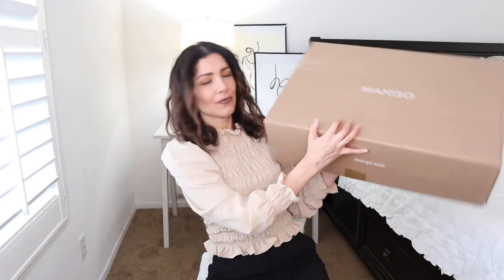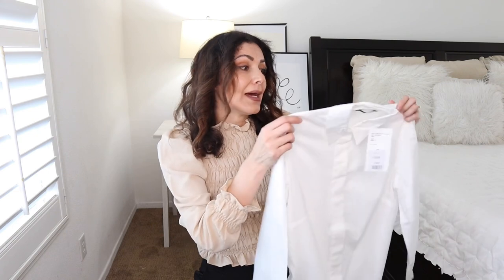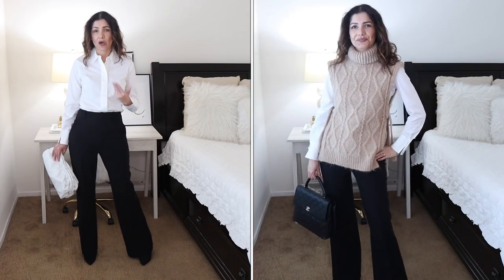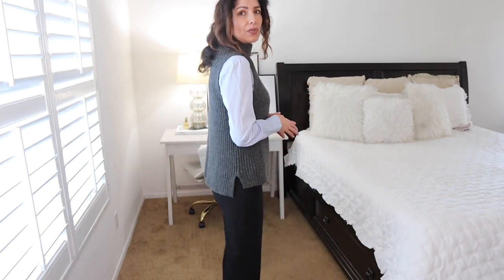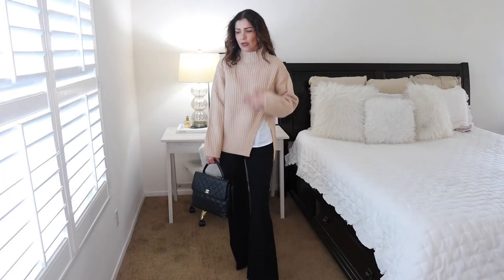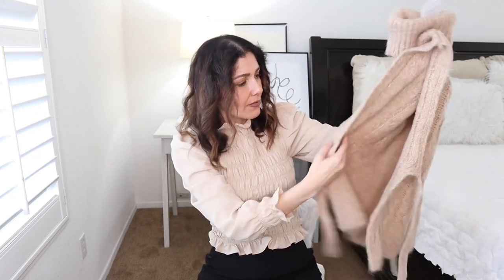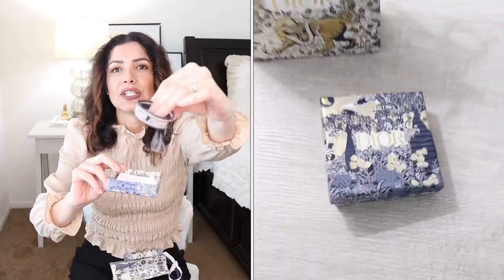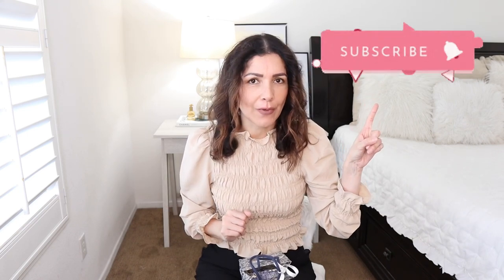MANGO TRY ON HAUL 2020 Office outfits + DIOR BRACELET GIVEAWAY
This haul is pretty much full of Office outfits for this winter with basics and cosy sweaters and vest perfect for this winter 2020 season.

❤MY MEASUREMENTS ❤-
Bra: 32C (81 cm)
Waist:26" (66 cm)
Hips: 38" (96.5 cm)
Height: 5'7" (170 cm)

1.
MANGO WHITE TOP (S)

2.
MANGO BLUE TOP (4)

3.
MANGO SWEATER (S)

4.
MANGO GILLET VEST (S)

OTHER FEATERED ITEMS:
SOCK BOOTS
SOLD OUT
SIMILAR:

BLACK TROUSERS
HIGH WAISTED BLACK TROUSERS (4)

BOTTEGA VENETA POUCH

4. Leave a comment on my last Instagram photo

Winner will be announced on YouTube video published on Sunday Dec 27, ,2020 at 11am PST.
IMPORTANT:
- You must comply with 1,2, 3 and 4 in order to participate. NO EXCEPTIONS.
- To avoid scams, I WILL CONTACT THE WINNER.
- Please don't leave your personal information in the comments - stay safe!